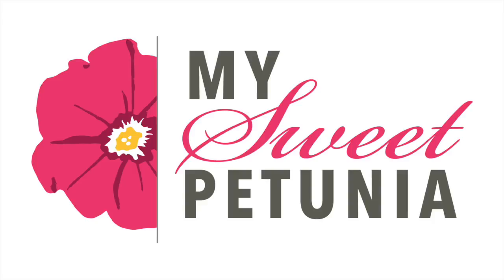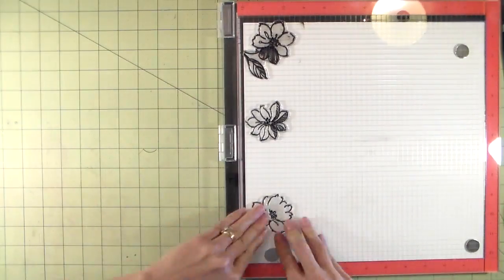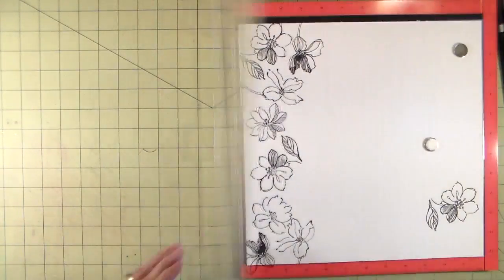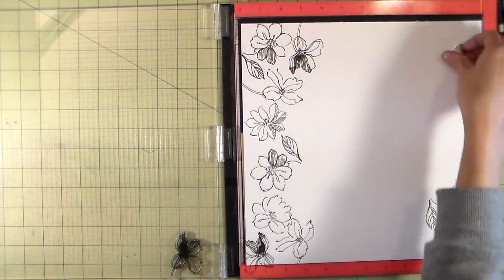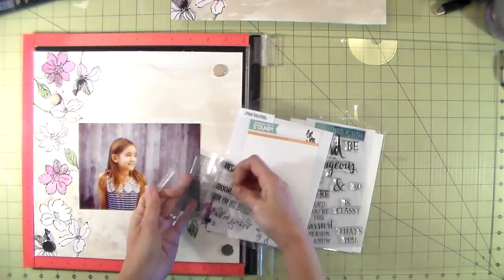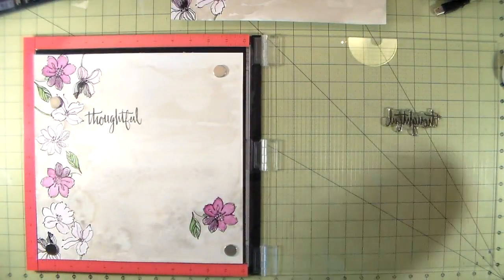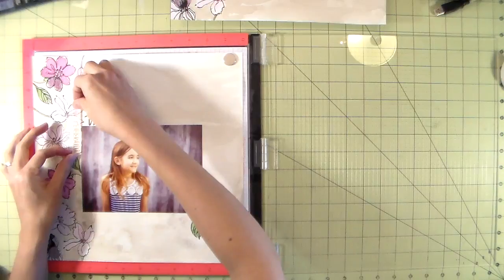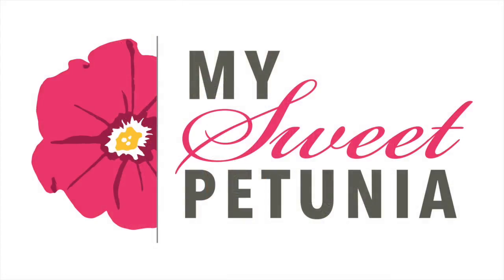You Are Thoughtful